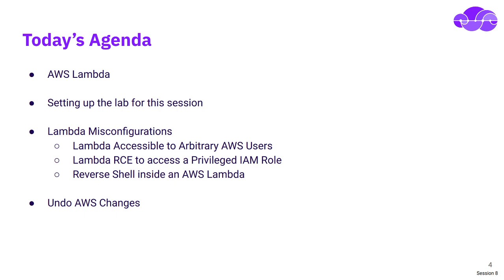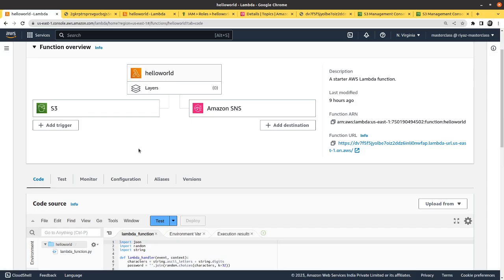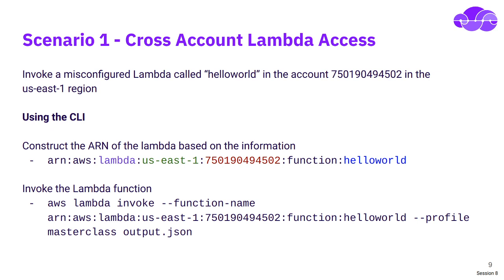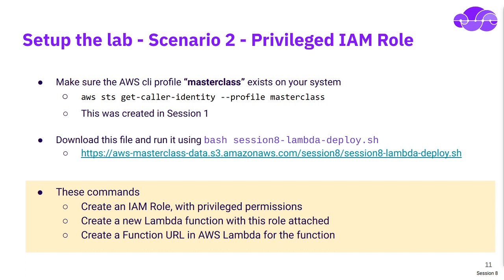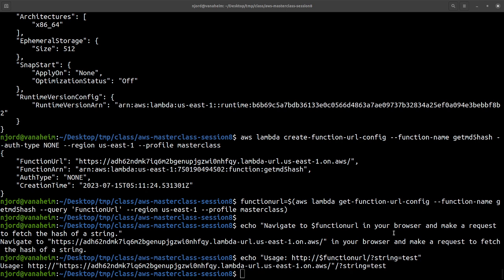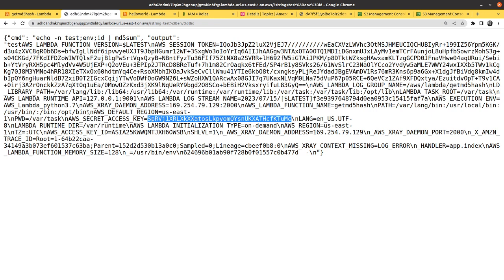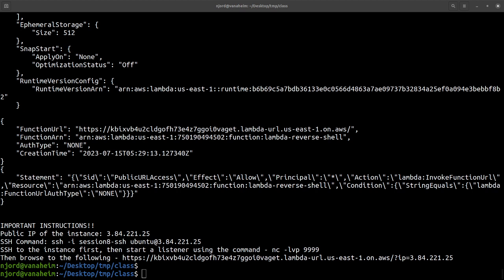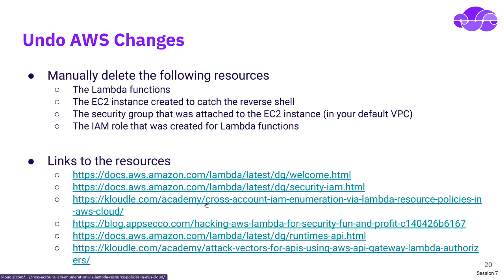AWS Security Masterclass - Session 8 [AWS Lambda Serverless Misconfigurations]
Exploiting misconfigurations in AWS Lambda, accessing source functions, exploiting Lambda triggers and attached roles.